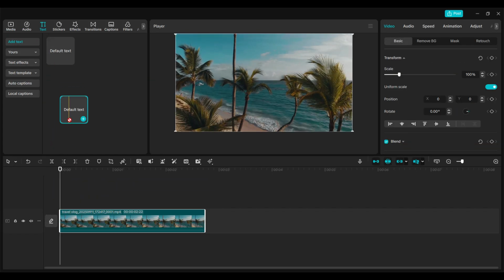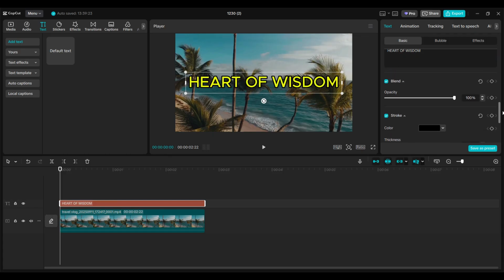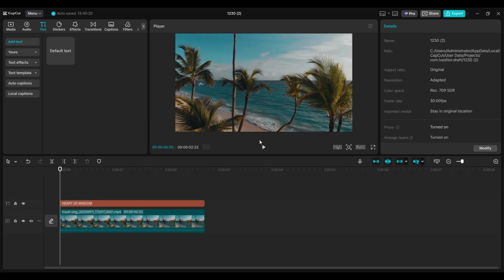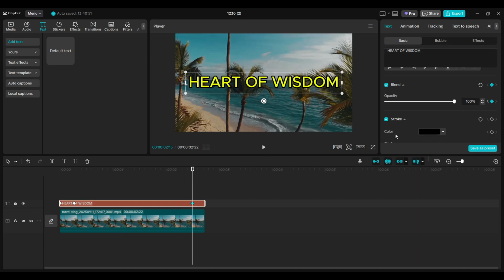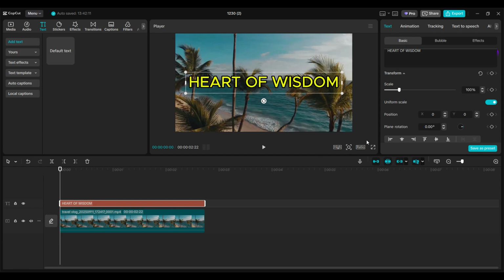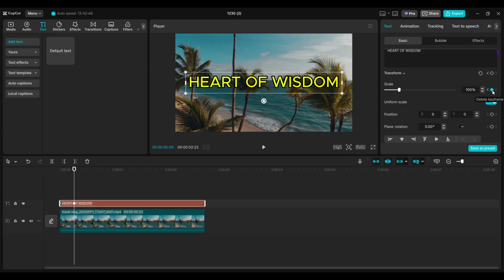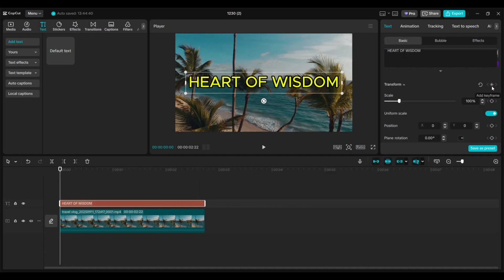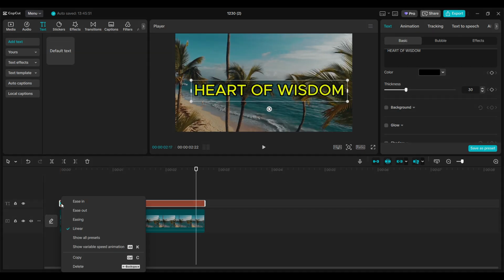How to Animate Text in CapCut Using Keyframes - 3 Easy Animation Tricks (Fade, Zoom, Rotate)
Learn how to animate text in CapCut using keyframes with these 3 simple animation techniques! In this tutorial, I'll show you step-by-step how to create professional text animations including fade in/out effects, zoom animations, and smooth text rotation.
🎬 What You'll Learn:
✅ How to fade text in and out using opacity keyframes
✅ How to create zoom in/out text animations using scale
✅ How to rotate and move text with transform keyframes

✅ Pro tip: Using ease in/out for smoother animations
Perfect for beginners and intermediate CapCut users looking to level up their video editing skills!